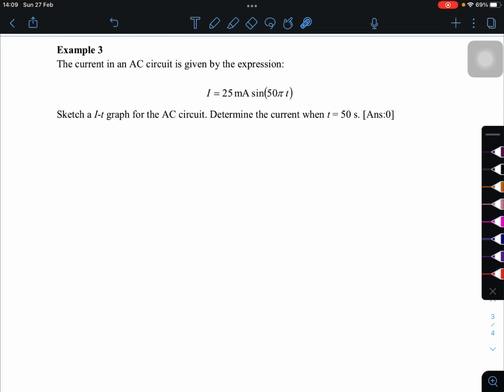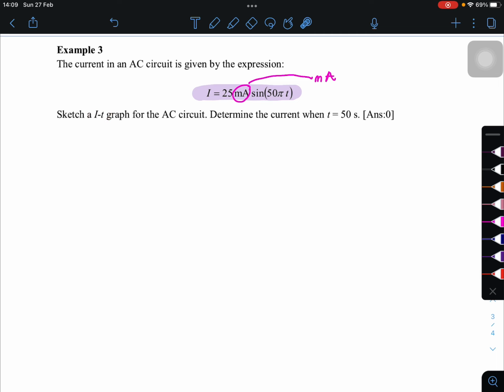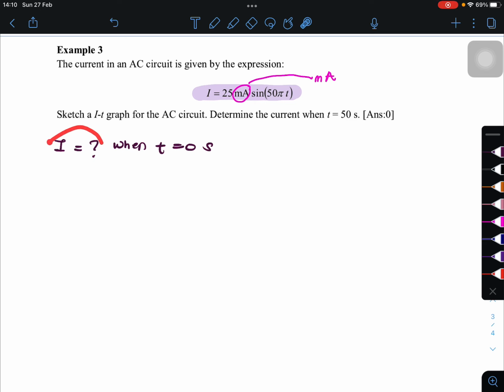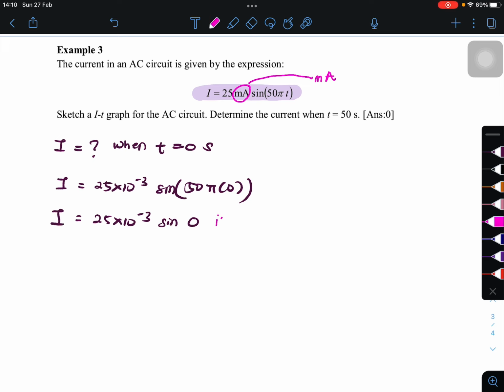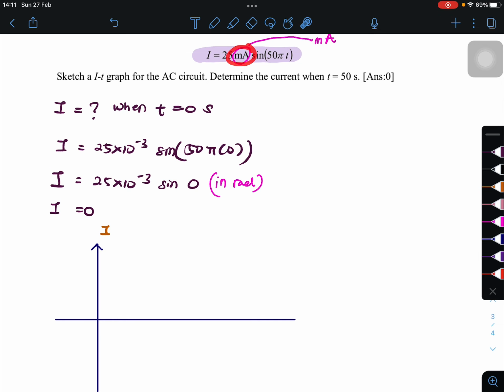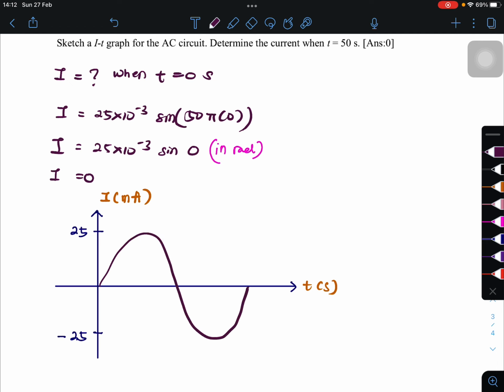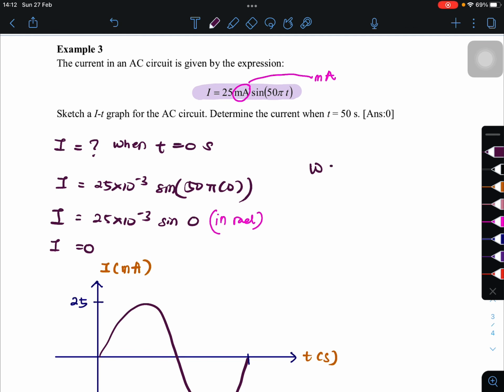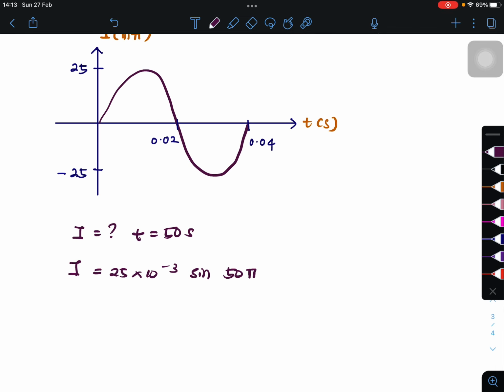6.1 Example 3